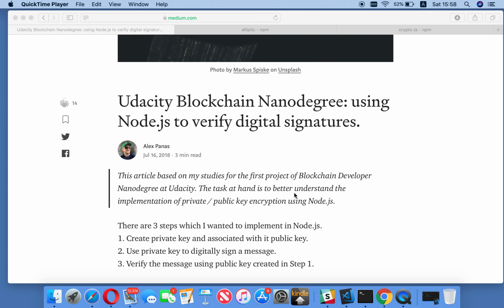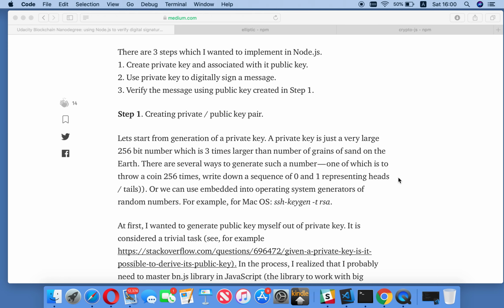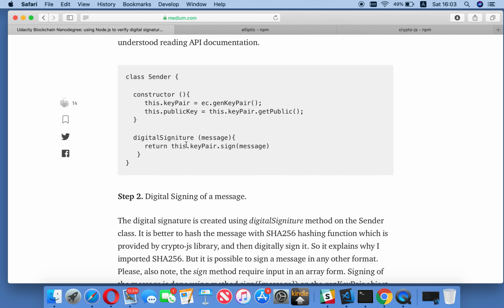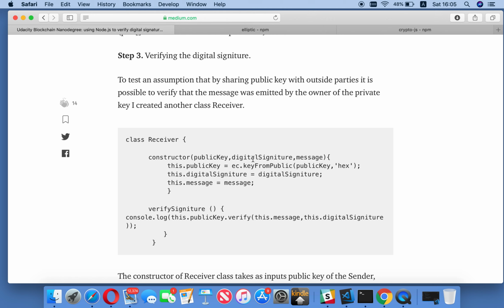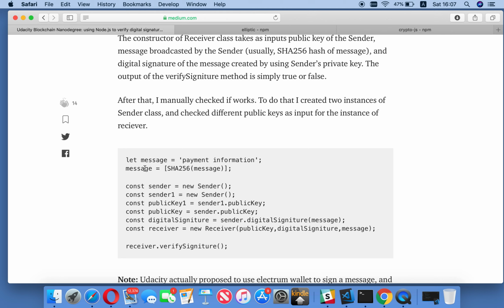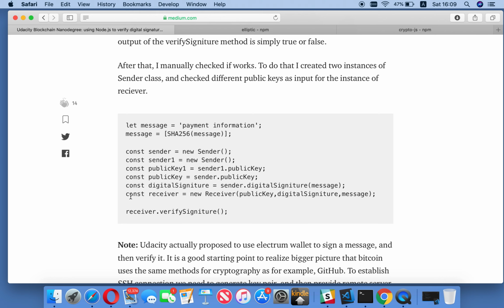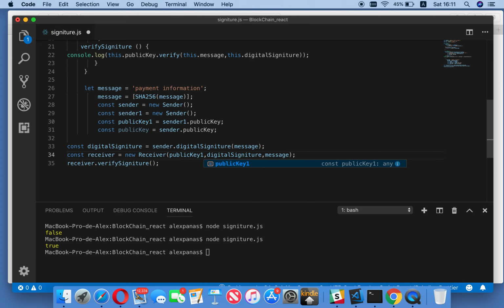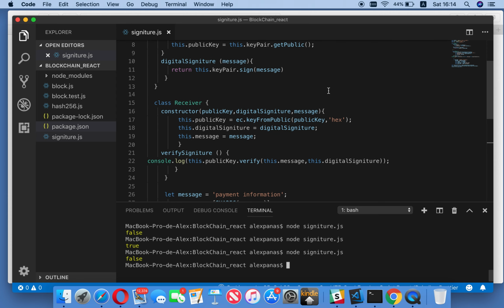Digital Signature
Node.js implementation of the private/public key algorithm.